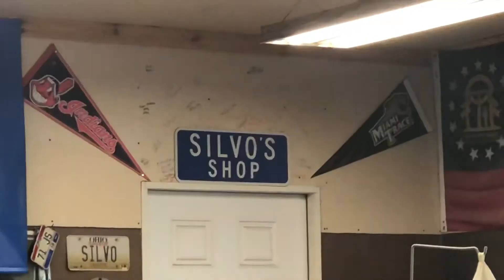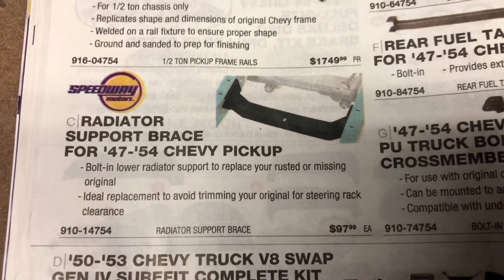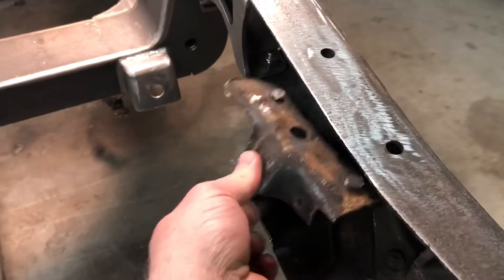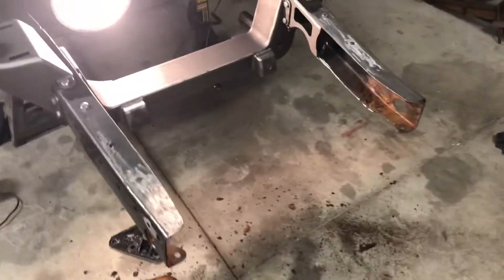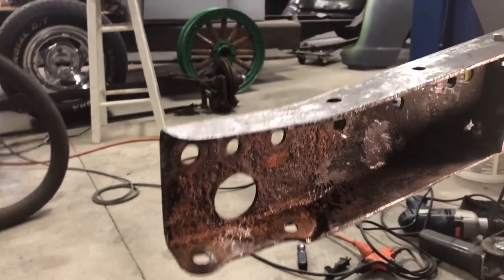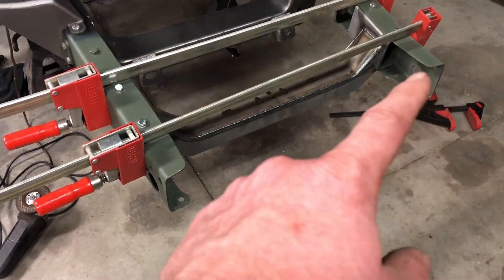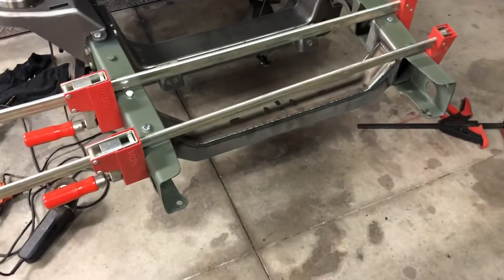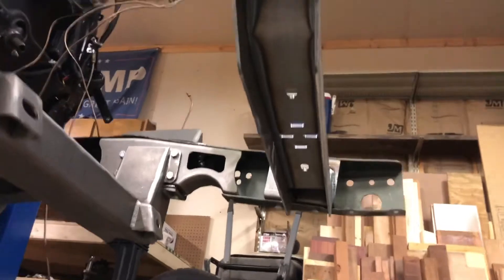Bolt on radiator support installation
Installation of a Speedway Motors Bolt on Radiator Support on a 1949 Chevy Truck.

Speedway Motors Mustang II item number 91034206
Speedway Motors motor mounts item number 91054754
Speedway Motors Mustang II bolt in cross member item number 91044754
Speedway Motors Radiator Support Brace item number 91014754
Heidts SB-054 Mustang II Stabilizer Sway Bar Kit item number 413054 (Speedway Motors)